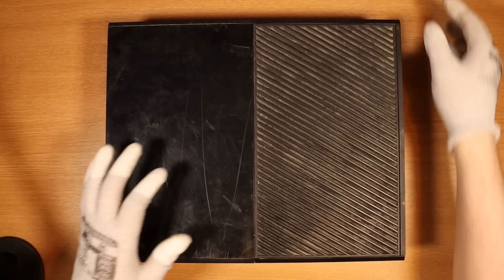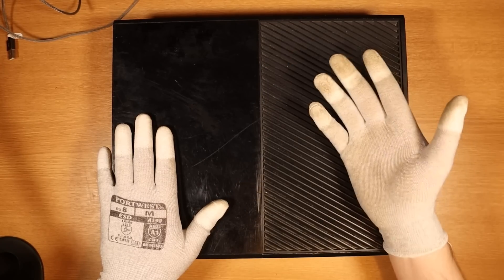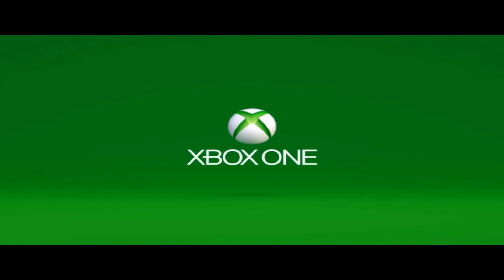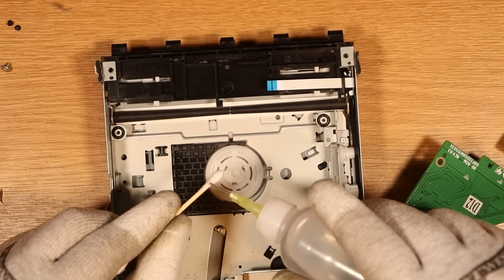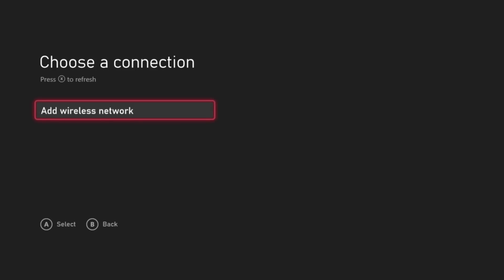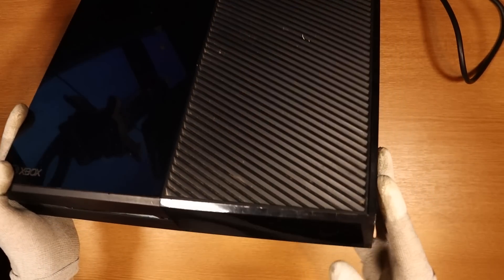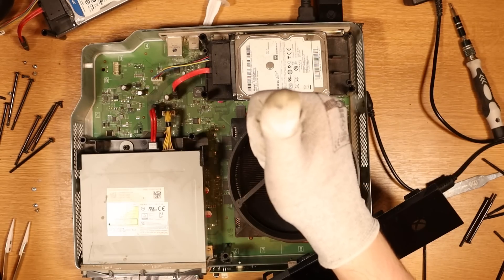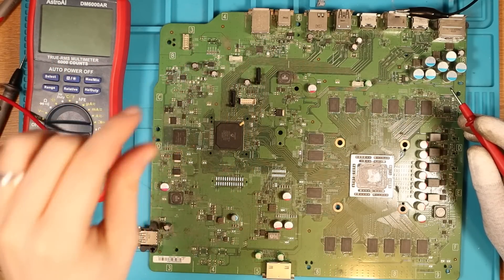I Paid £180 for 6 FAULTY Xbox Ones - Can I Make Money?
Yep. I don't know if this was the correct decision or not, to spend £180/$240 on six faulty Xbox One original Consoles. I want to try and fix them to make a bit of profit. How many out of the six can I fix? 😁

Southampton
SO18 9QN